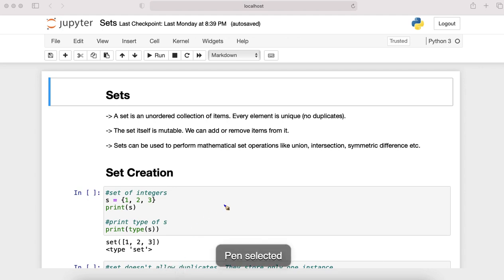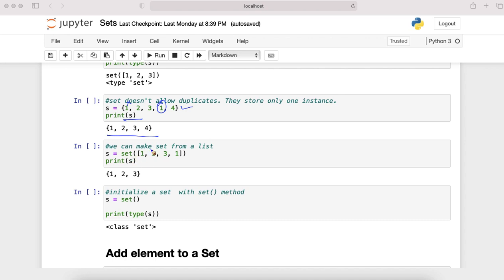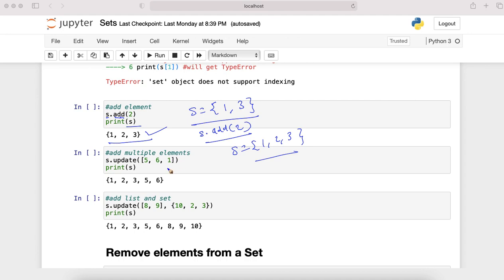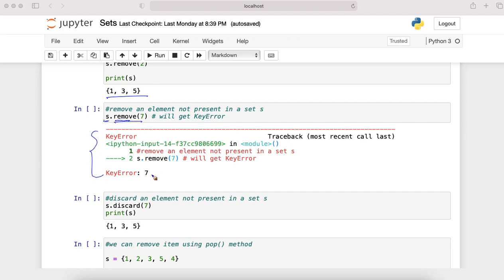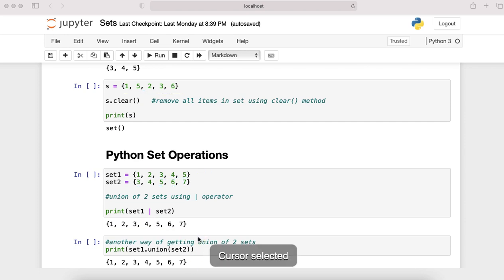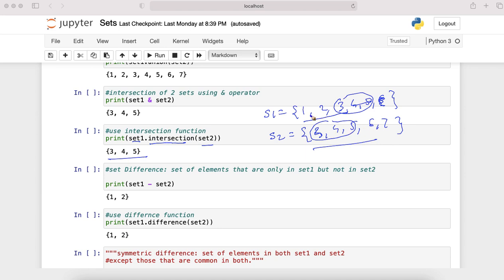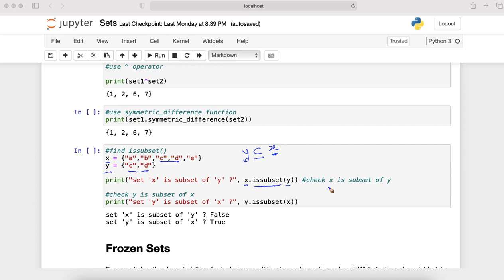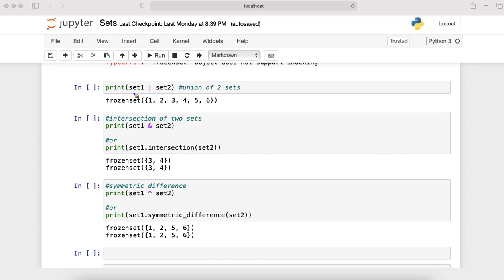2.3 Sets in Python